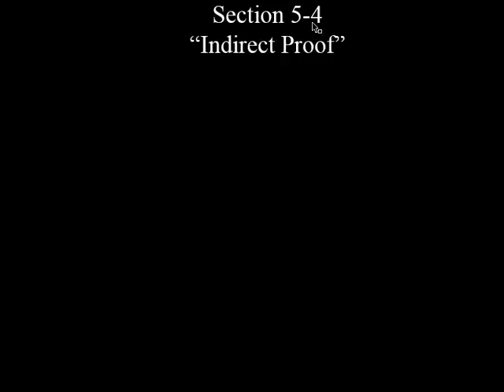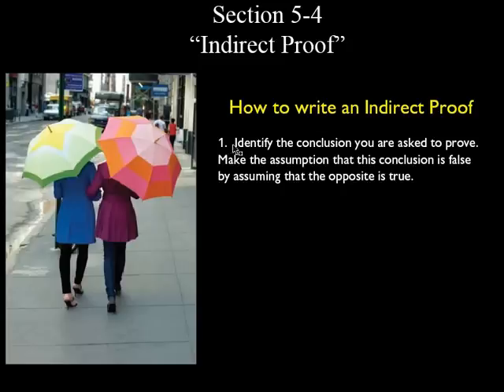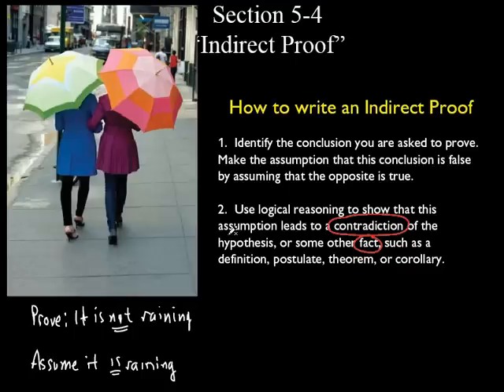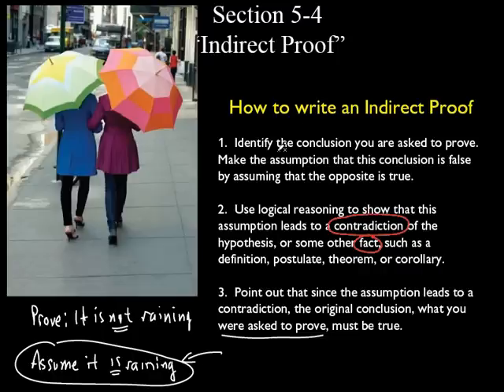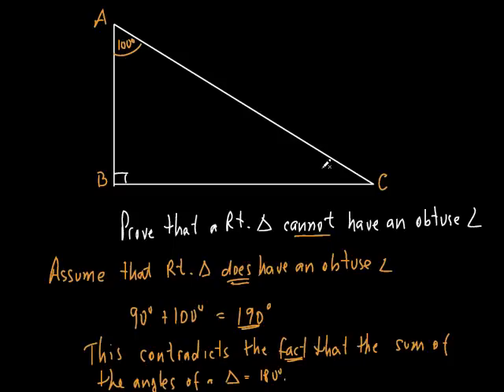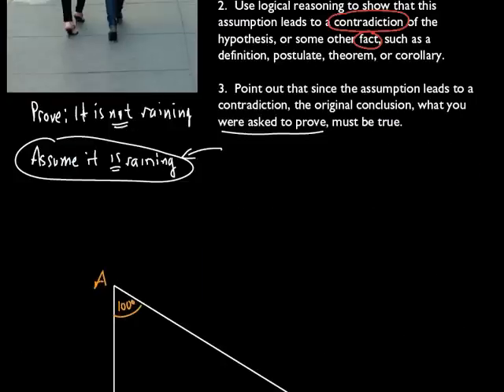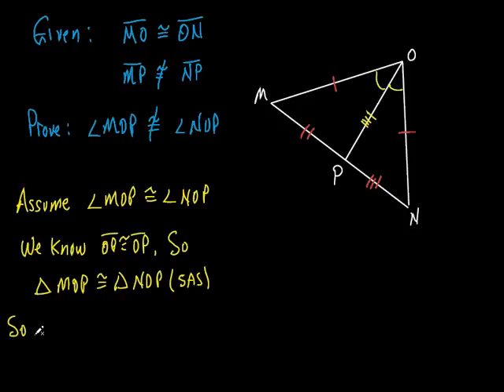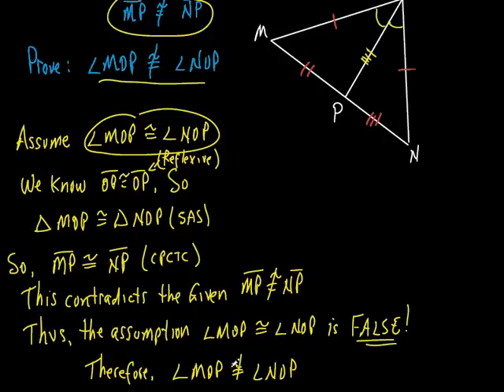Geometry Sec 5 4 Indirect Proof